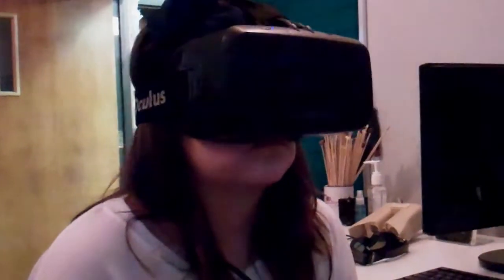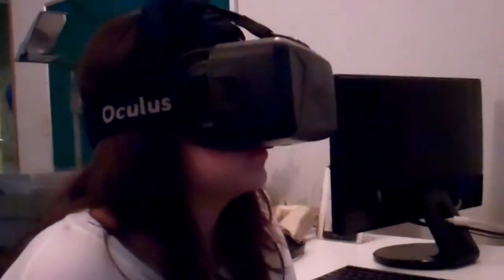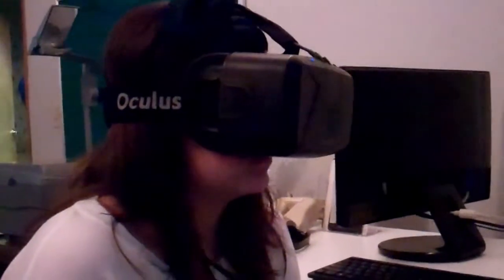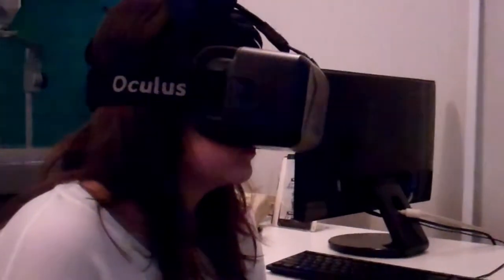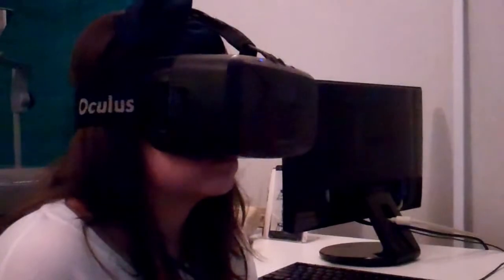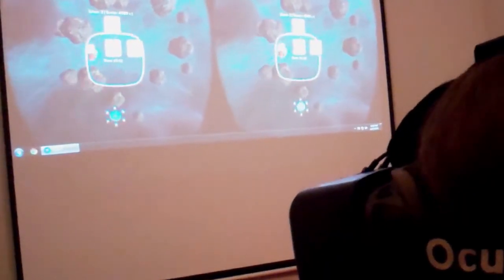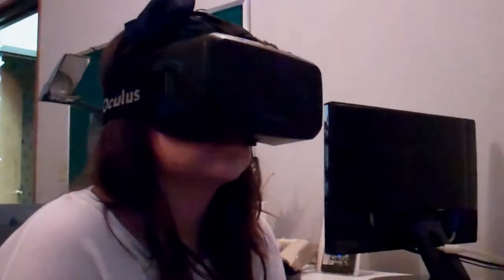Treating Amblyopia with 3-D Virtual Reality | Wow Vision Therapy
wowvision.net
Imagine the day when there will be effective "no eye-patch” treatment for adults as well as children with amblyopia? In this video, you will see that day is NOW at Wow Vision Therapy.
Amblyopia, otherwise coined "lazy eye" is a serious vision disorder that impacts the lives of millions of children and adults. New research shows that targeted doctor-supervised treatment aimed at stimulating the brain to see with both eyes in 3-D is faster and better than wearing an eye patch. At Wow Vision Therapy, we are using the very latest technology in developmental vision and rehabilitation for faster and better results.